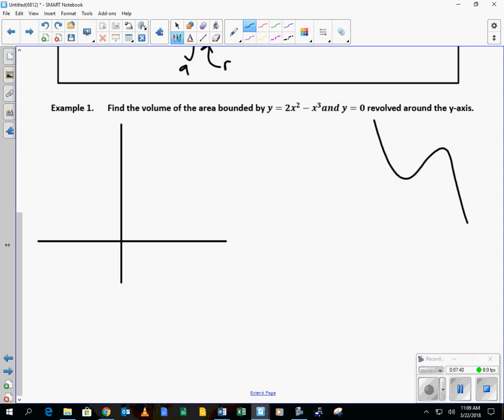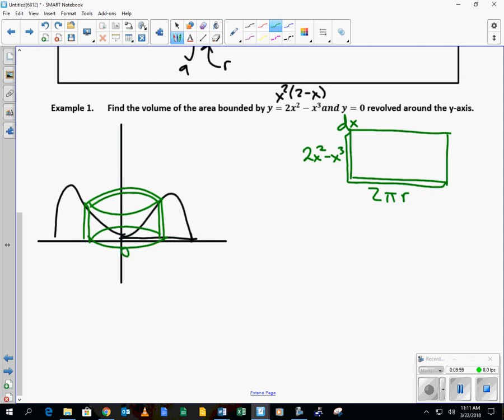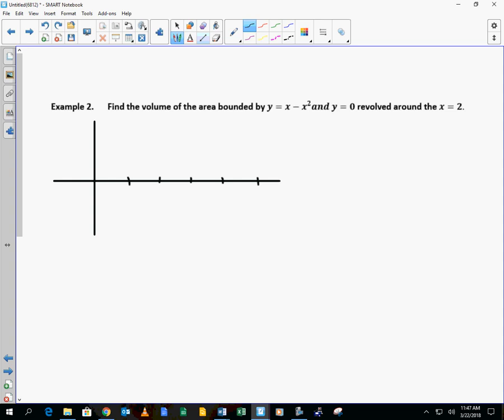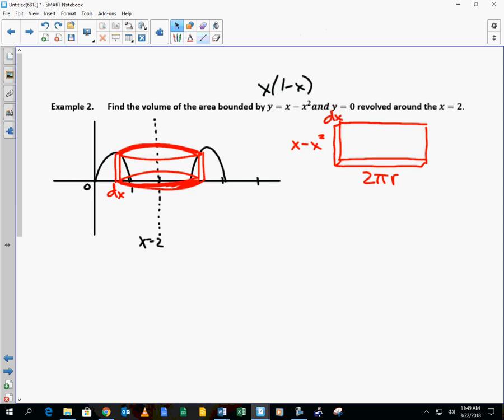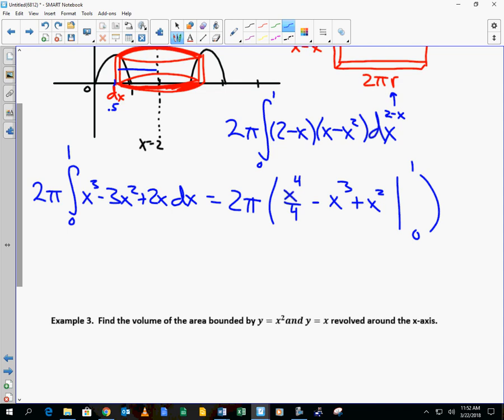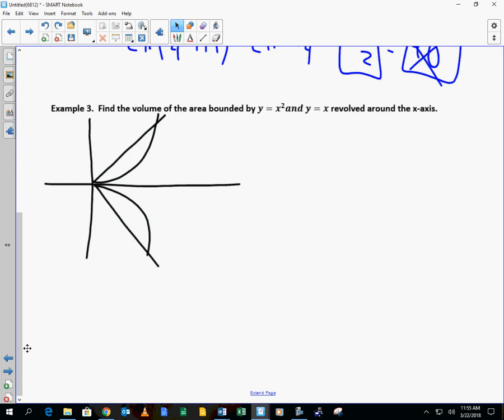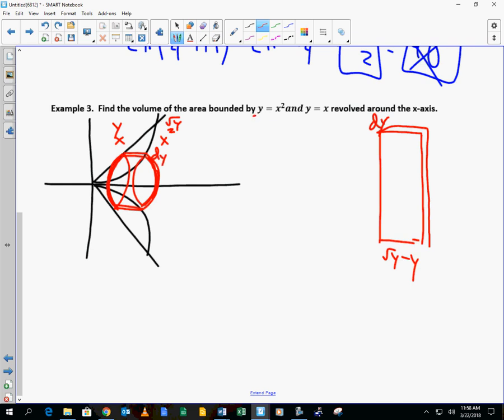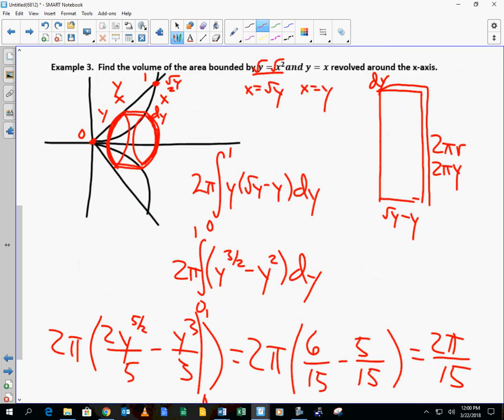Calculus Unit 6.3 Notes Volume by Cylindrical Shells 2018